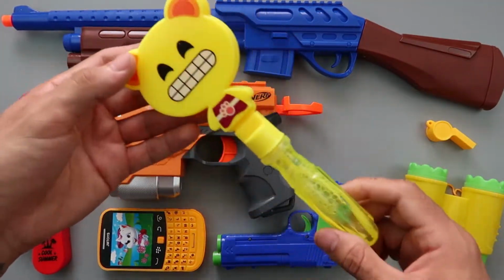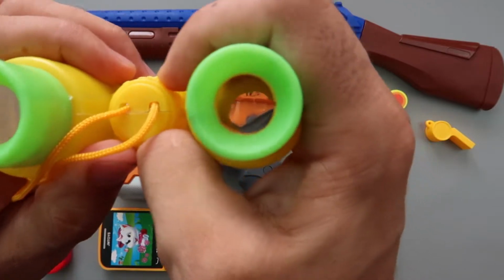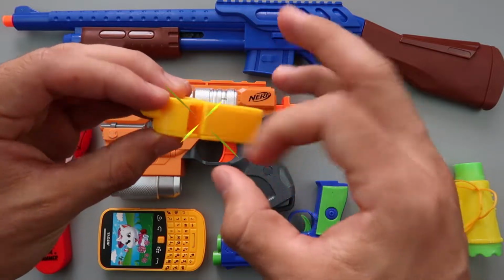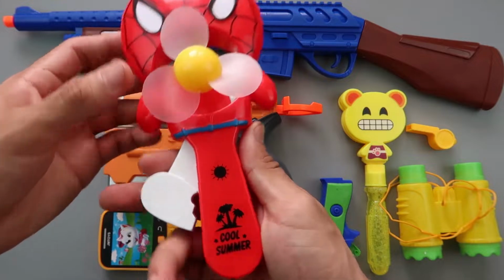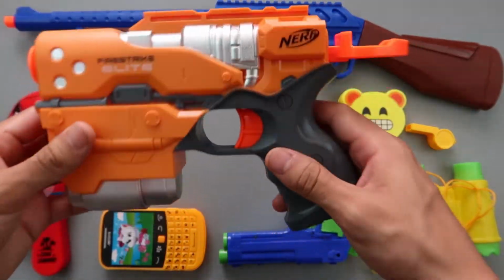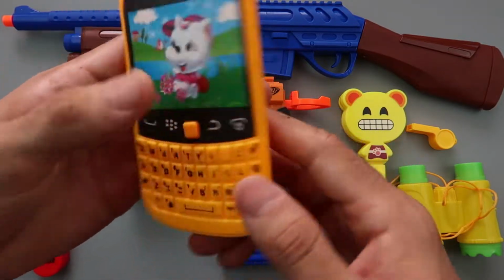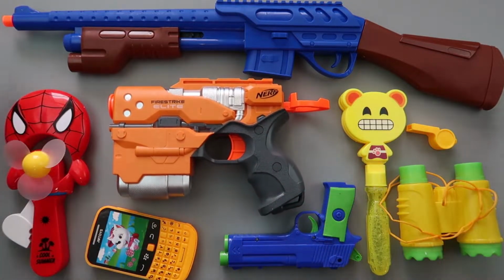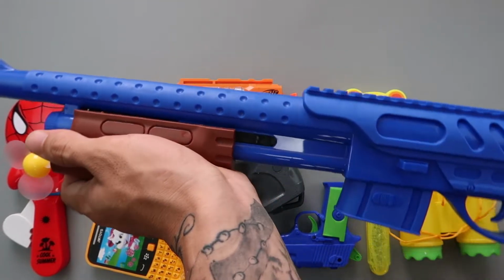Rifle Toy Gun For Kids with Reviews of Weapons Toys Accessories for children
Rifle Toy Gun For Kids with Reviews of Weapons Toys Accessories for children | Mr Toys Review